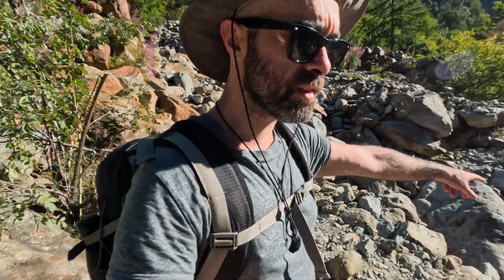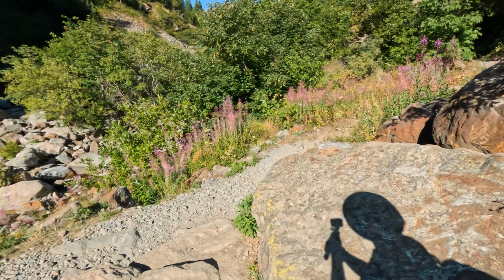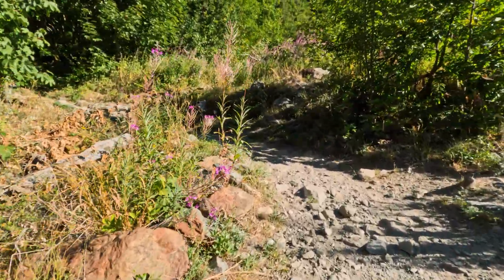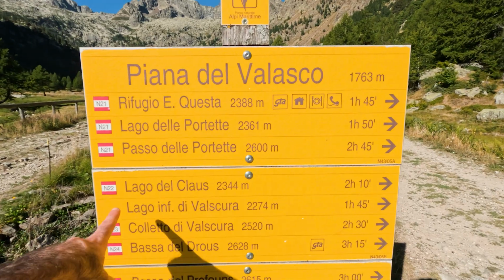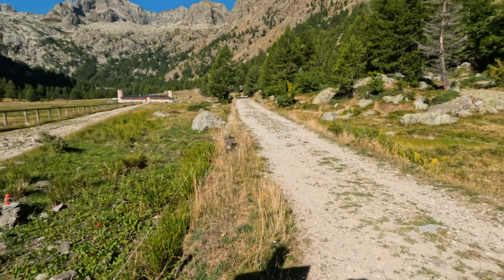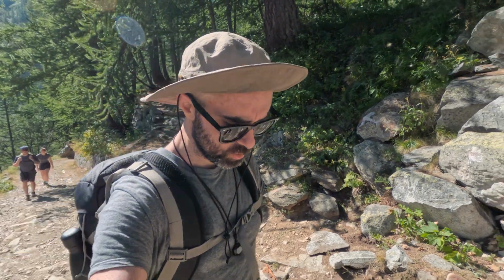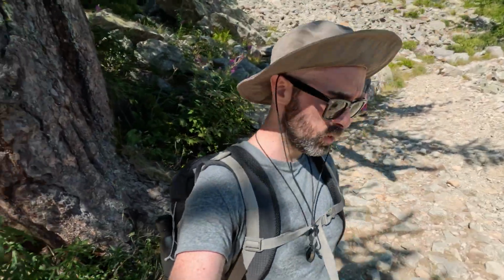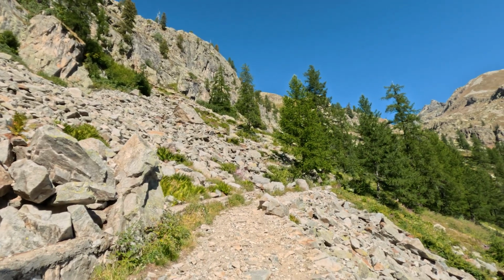GOPRO VLOG - Hike to Valscura Lake, Piedmont • Italy ☘️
A simple vlog about my hike to the faboulous Valscura Lake in Piedmont (Italy).

MY GEAR

Fujifilm x-T3 (Until 2023)
Gopro Hero 9 Black (Until 2023)
Lens kit Fujinon 18-55mm f/2.8-4 OIS (Until 2023)

Tripods:
Gorillaopod MAX 325 g
Gorillaopod MAX 3 Kg

Mics:
Rode VideoMicro
(Voiceo over)Blu Yeti